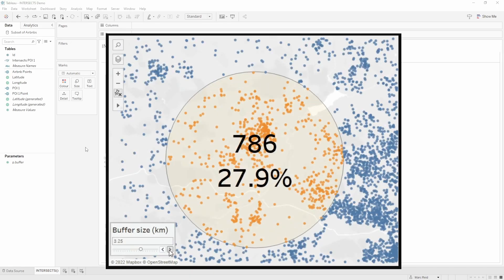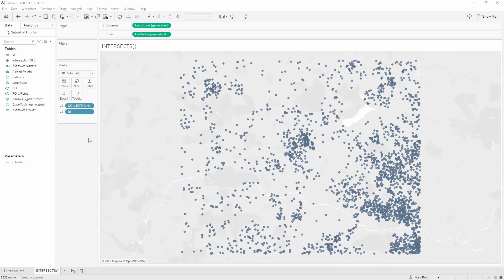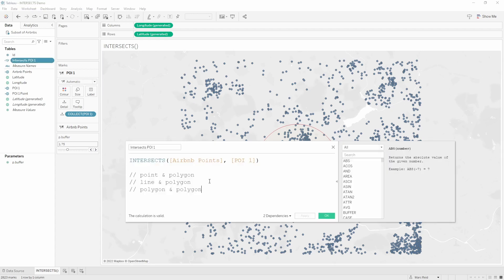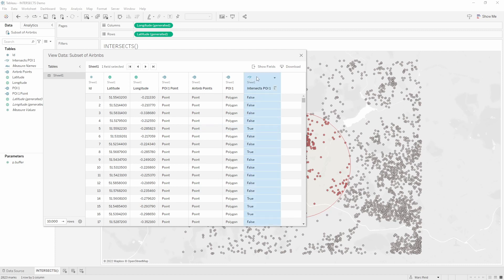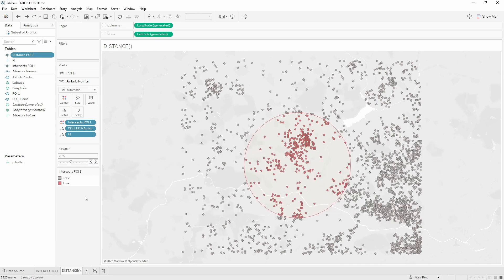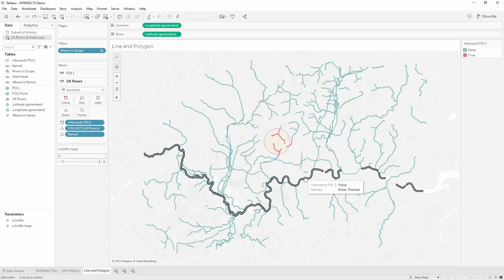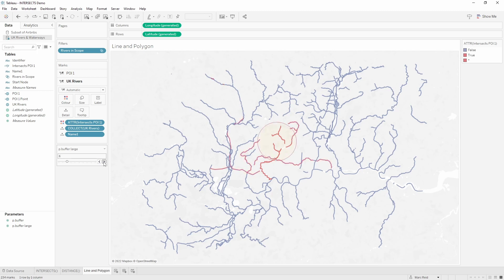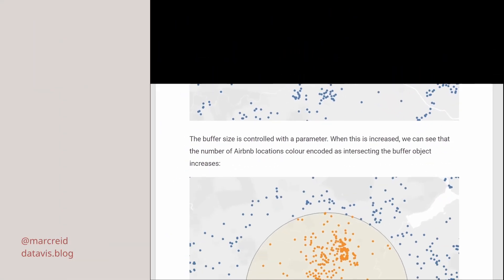Tableau INTERSECTS() Spatial Function Tutorial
This new spatial function, introduced in v2022.4, makes it possible to determine if two spatial objects overlap without needing to perform a spatial join. This video steps through two examples: Point & Polygon and Point & Line - showing how to use the new function in calculations and for encoding marks in the view.

Blog ➝ Tableau tips and tutorials
Twitter ➝ Follow for new blog & video posts